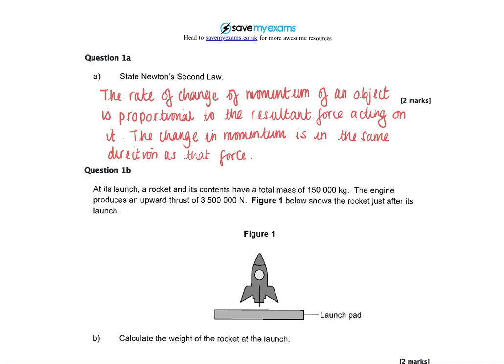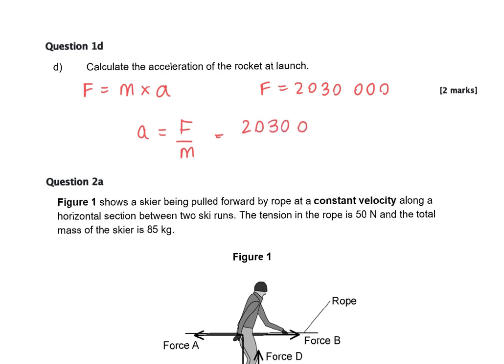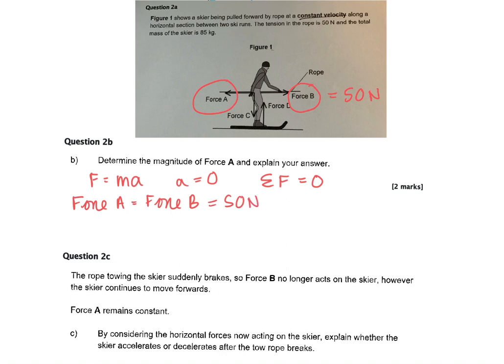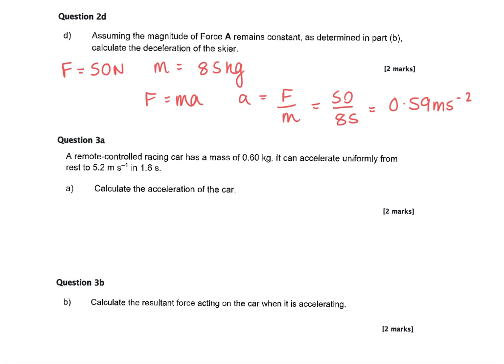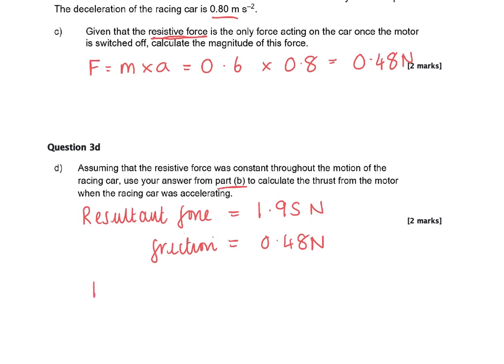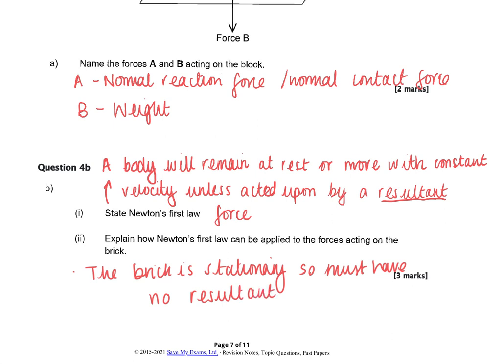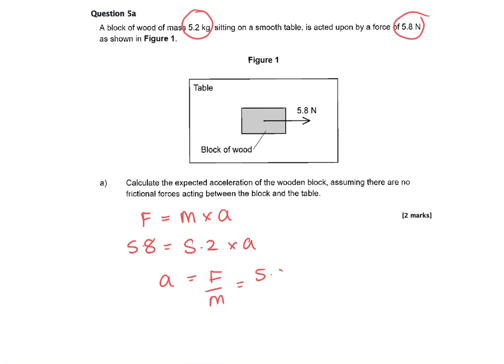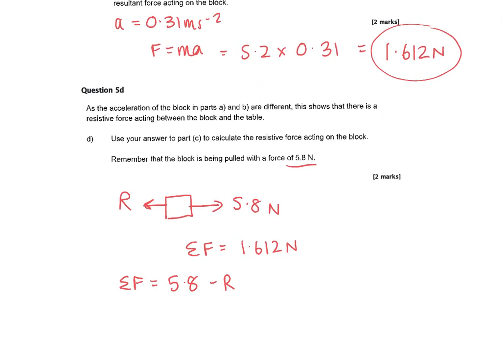Physics Year 12 Newtons Laws Easy Qs